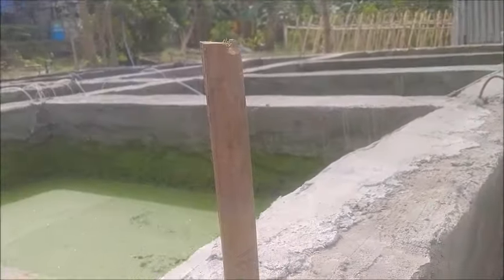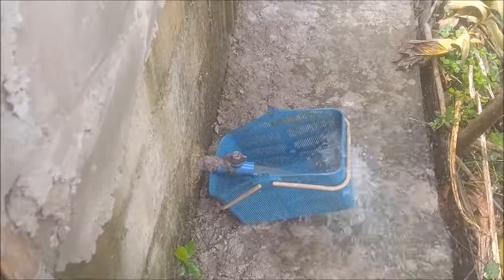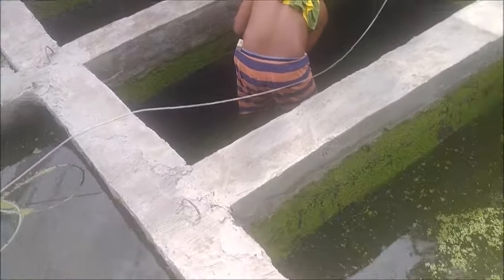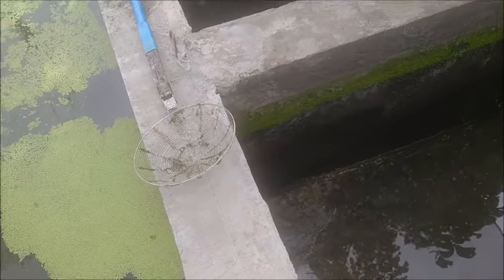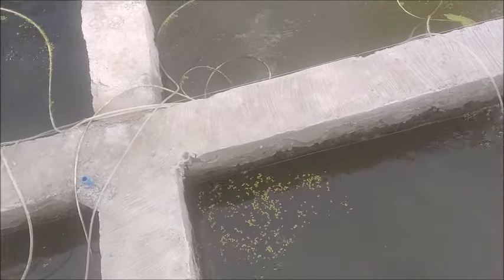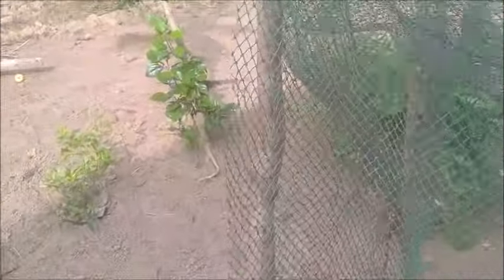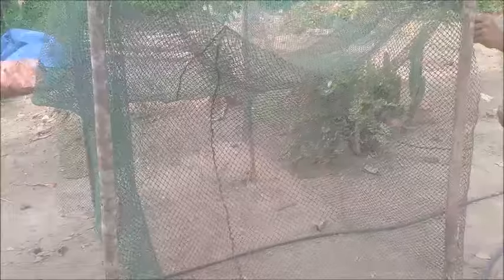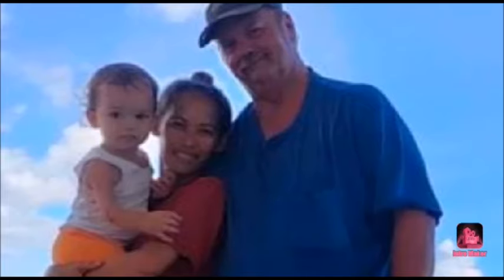Getting The Breeding Tanks Ready